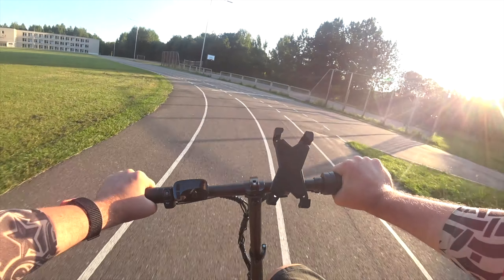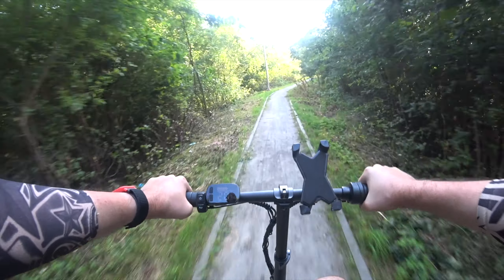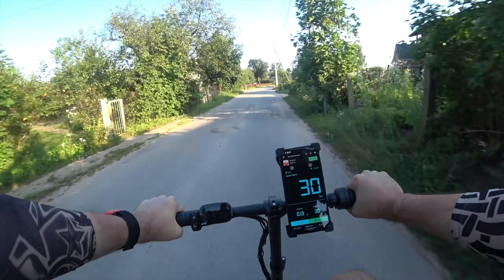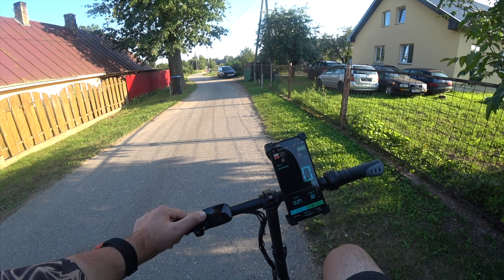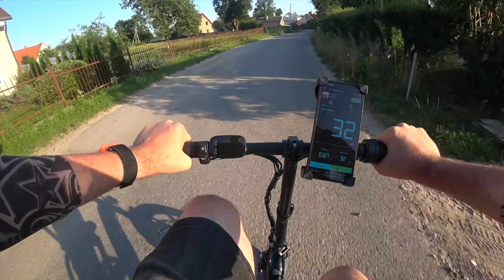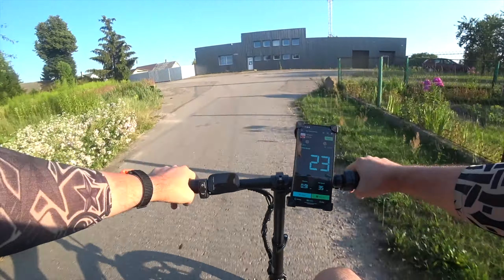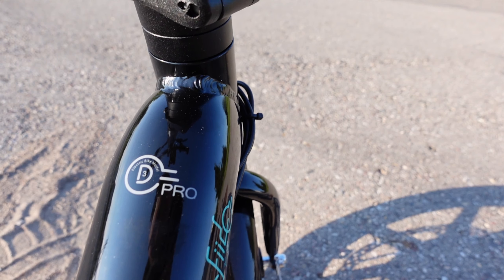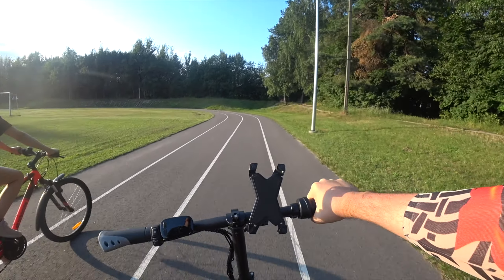Fiido D3 Pro Top Speed Test / SMALL = FAST!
Testing the latest small and cheap electric bike - Fiido D3 Pro. What top maximum speed can it achieve? How to remove the speed limit and increase the speed even further? All these questions I will be answering in this video!

00:00 - Fiido D3 Pro small electric bike intro
00:20 - Riding offroad through a forest
00:45 - Testing Fiido D3 Pro stock speed
00:59 - Riding on a stock Fiido D3 pro settings
01:20 - Testing Fiido Speed limit Unlock Hack
01:52 - Second Fiido D3 Pro top speed test
02:24 - Fiido D3 Pro max speed achieved
02:50 - Fiido D3 Pro test conclusion